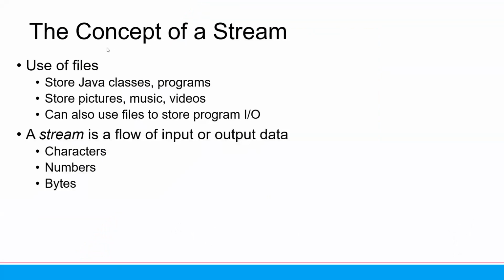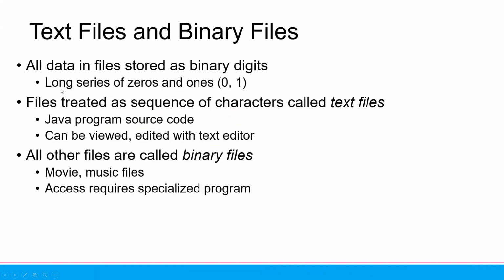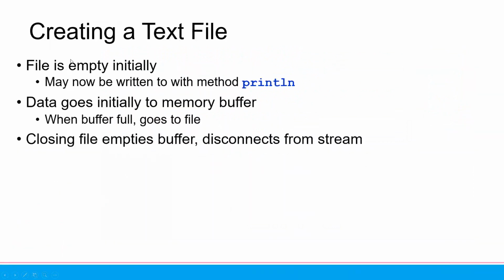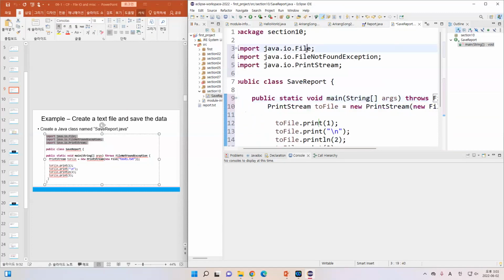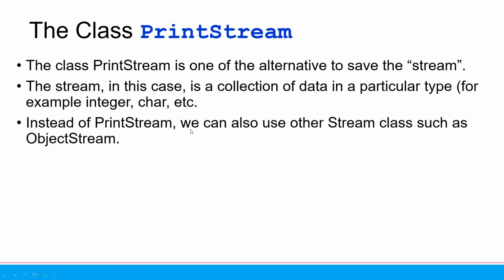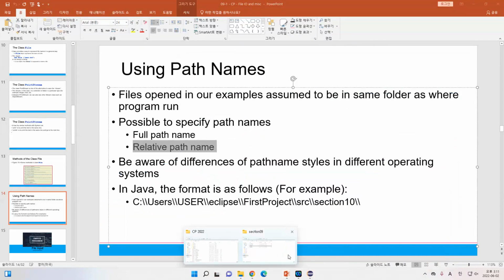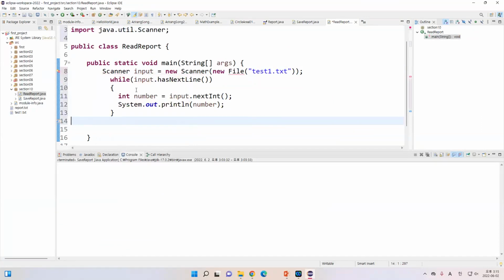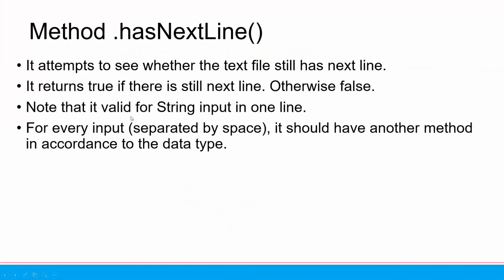[Week 13] - 20220602 - CP - File I/O